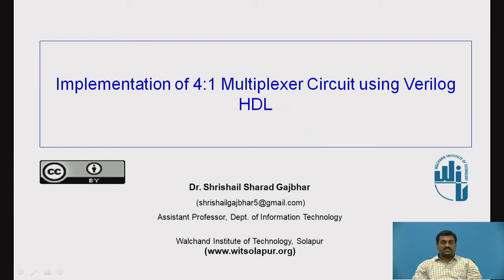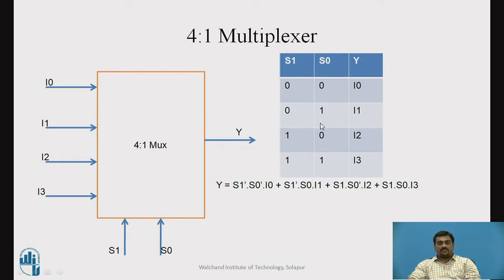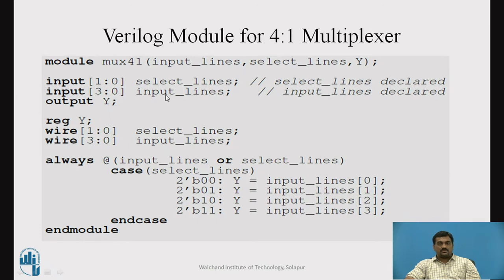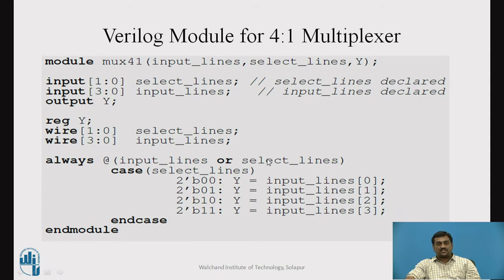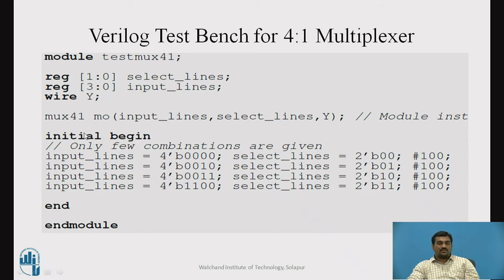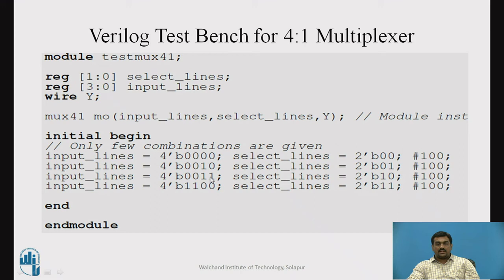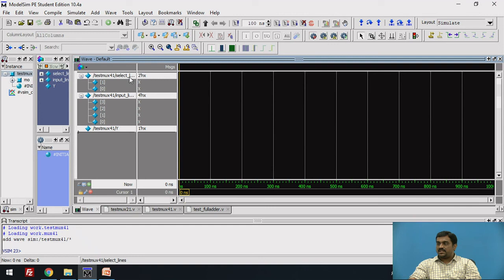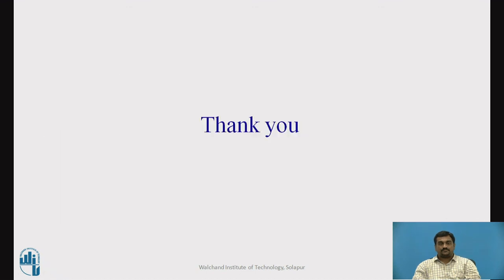Implementation of 4:1 Multiplexer Circuit using Verilog HDL